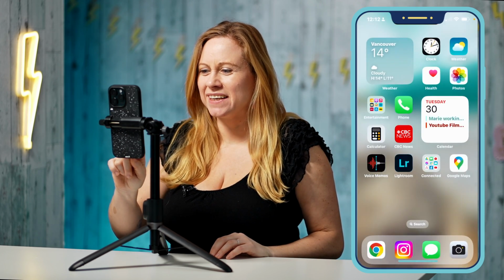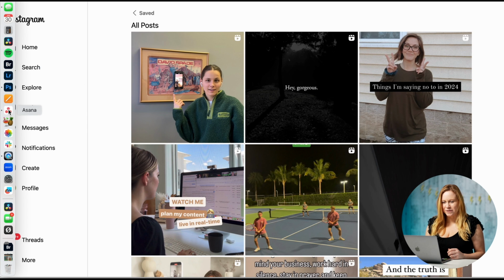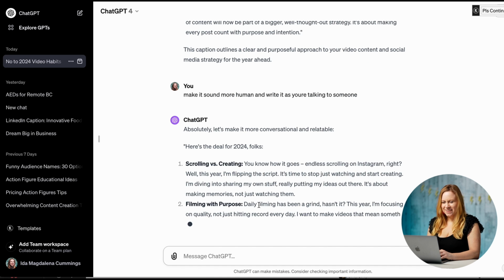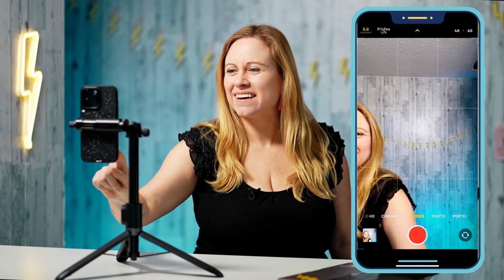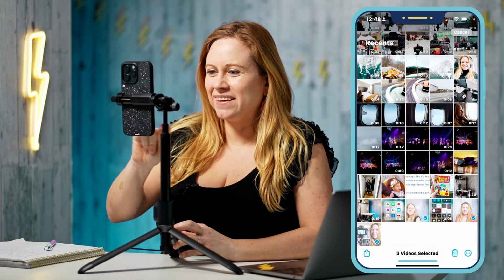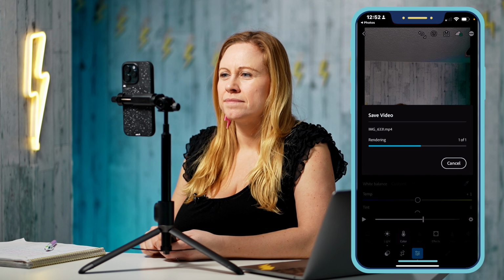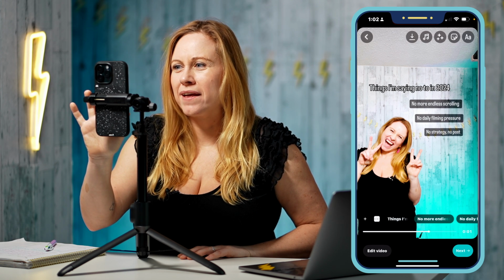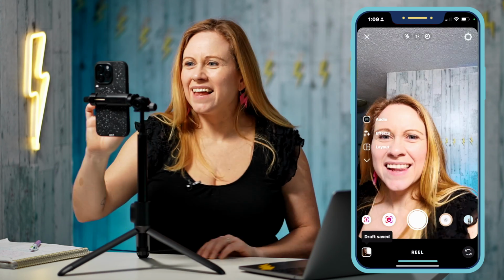Create 3 Trending Reels with Me in Instagram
Filming one Reel at a time is a sure way to get worn out, knowing you have to film daily is overwhelming. The best way to avoid constantly filming is to batch create Reel content. That's why in this video I'm showing you how to create 3 trending Reels with me in Instagram.

We start by filming trending reels to create, next we film them, and finally we edit and upload them to our drafts so that they are ready to be shared when you want them. The reason we are creating 3 tending Reels is because we are looking at how to be more discoverable on Instagram and the best way to do that is to create trending Reels. I've also showed you how to structure your workflow in Asana so that you can start to build out workflows that will help you save time when you batch record Reels.

0:00 Intro
0:57 How to Find and Save Trending Reels
2:57 How to Use a Project Management Tool for Creating Reels
5:47 How to Film Trending Reels
8:48 How to Video Presents for Your Reels in Lightroom
11:08 How to Batch Upload Instagram Reels